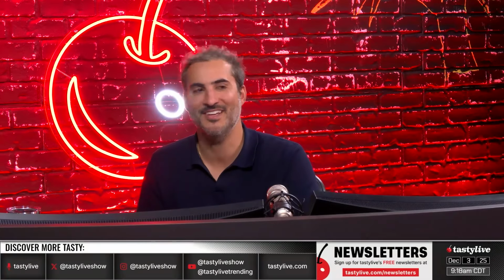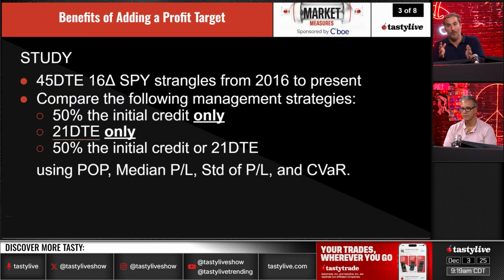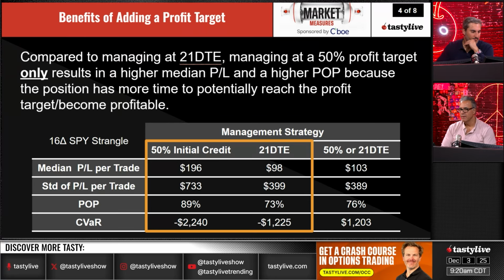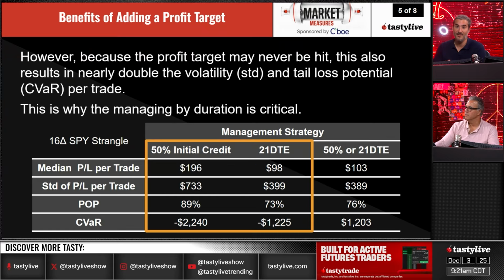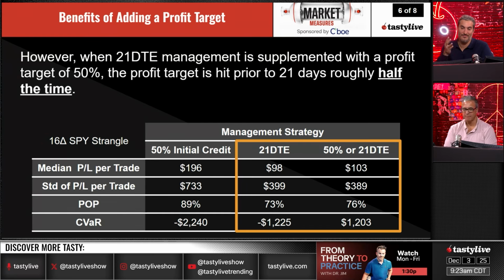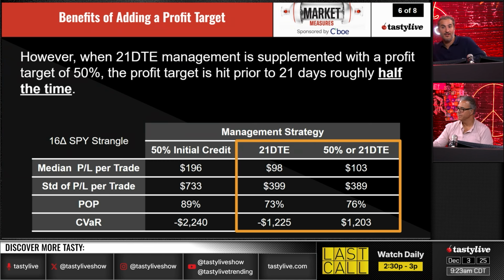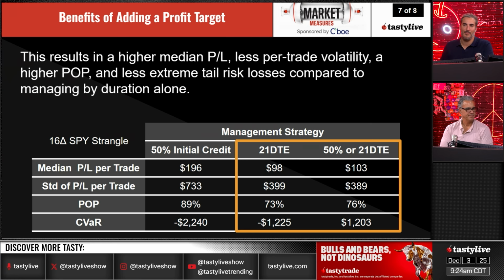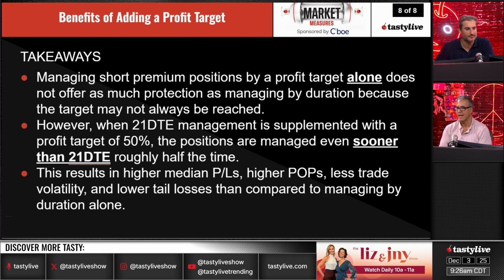Managing Strangles: Duration vs. Profit Targets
Explore two complementary approaches to managing short premium positions. Analysis of strangle management reveals how combining profit targets with duration-based exits affects trade outcomes differently than using either method alone. Learn why mechanical management at specific points may reduce P&L volatility and how different exit strategies influence position behavior. This episode examines the trade-offs between waiting for profit levels versus managing by time in the trade cycle.

Chapters
0:00 Intro – Markets say “we’re getting the rate cuts”
0:25 Price action recap: stocks, yields, dollar and Bitcoin
1:40 Why everything tied to the dollar moved (FX, gold, crude, crypto)
2:30 Global PMIs – Eurozone & UK revised higher, U.S. revised lower
4:10 China’s slowdown and what private vs official PMIs are showing
5:20 U.S. growth still okay, but direction now diverging from Europe
6:10 Market odds for a December Fed cut and how they’ve evolved
7:20 The real story: 2025–2026 rate cuts and the Fed vs market gap
9:00 Recap of Powell’s October message and why it capped the last rally
10:20 Consumer & labor data: ADP, ISM employment and stagflation worries
12:00 Inflation, services vs goods, and what the bond market is pricing
13:30 Why the next dot plot (SEP) matters more than the December cut
15:00 Scenario: what if the Fed doesn’t move its 2025–2026 cut path?
16:10 Potential reaction: stocks, dollar, crypto if markets are disappointed
17:30 Dollar and S&P technical context since the October Fed meeting
18:40 Positioning rundown: long USD, short risk, long bonds and metals
20:10 Crude oil short and how he’s thinking about the time to expiration
21:00 Long Brazil and long MSOS as longer-term thematic trades
21:40 Final thoughts – “will they / won’t they” on dovish Fed expectations
22:20 Outro – where to watch, read and follow Macro Money & Tasty Live